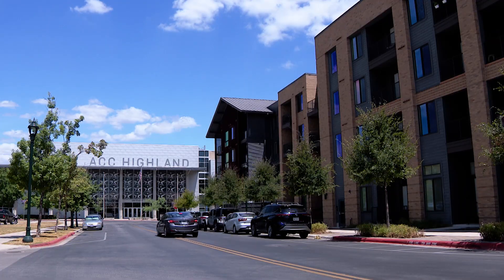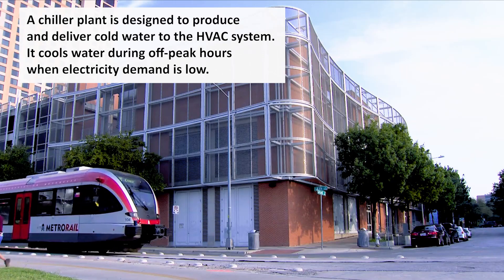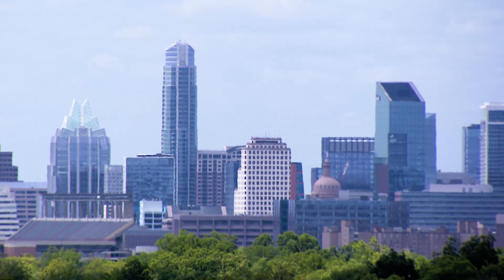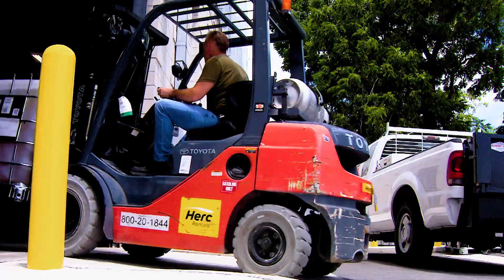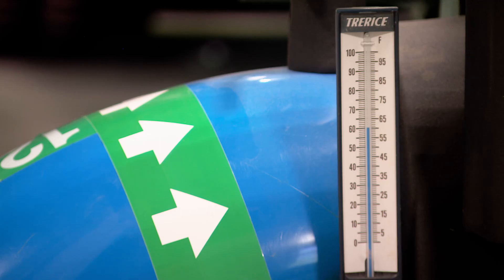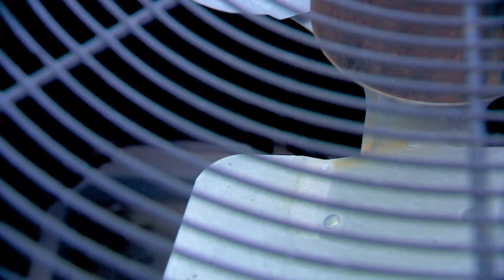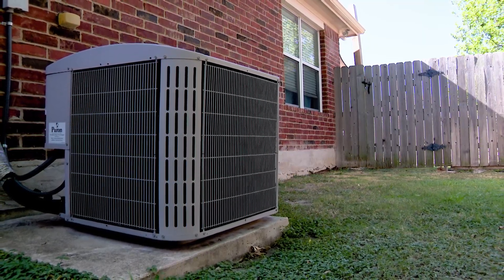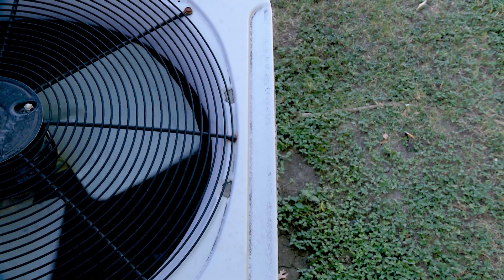Austin Energy Chiller Plant at Austin Community College Highland Campus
You’ve likely heard about Austin Energy’s power plants, but you might be surprised to learn the utility also has district cooling plants. Austin Energy and Austin Community College teamed up to build the latest district cooling plant at the school’s Highland campus. The district cooling plant serves as a massive air conditioner for the school while using a fraction of the energy it normally would during peak demand times for energy.

The utility’s design and operation of the plant meets the goals of the Austin Energy Green Building program in performing load shifting, including a 24/7 monitoring system and preventative maintenance program. This improves the reliability of the system and places an emphasis on energy efficiency.

The ACC chilling plant is one of seven district energy and cooling plants the utility manages, including four facilities downtown, one at the Domain and one at the Mueller development.